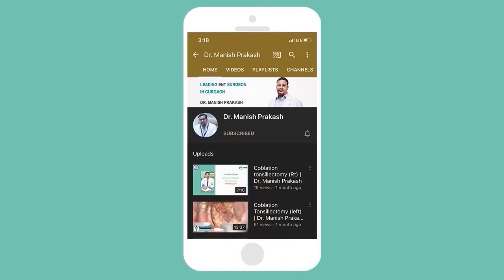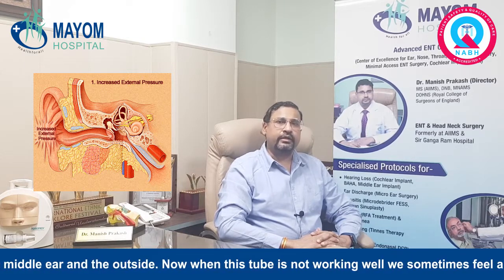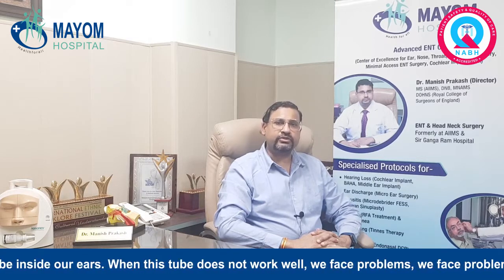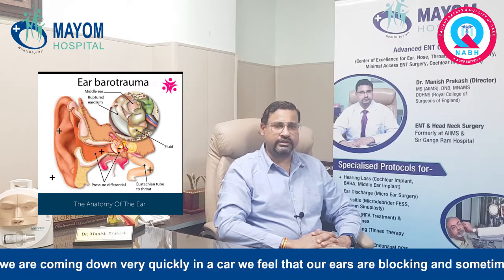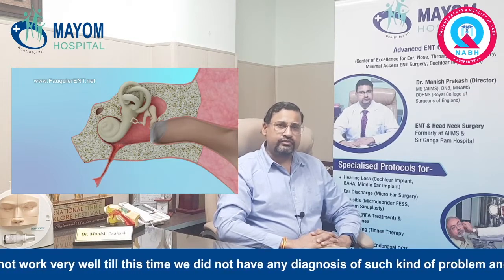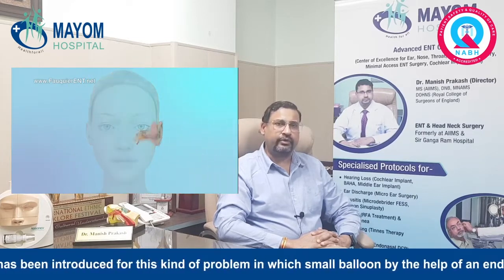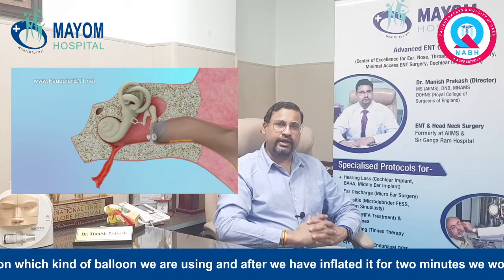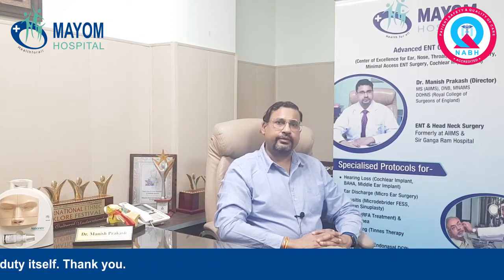Dr. Manish Prakash has explained the failure of the Ear Tube | Mayom Hospital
Common problems of the failure of the Ear tube to effectively regulate air pressure, Pain in the affected ear, A feeling of fullness in the ear, and A crackling or popping noise in one or both ears.  In this video, Dr. Manish Prakash has explained the ear tube problems and treatment.